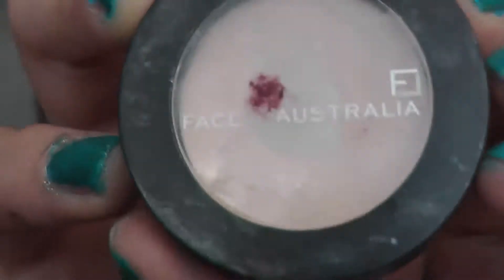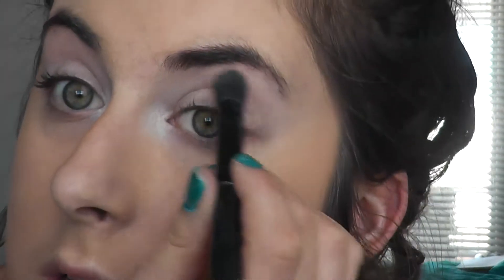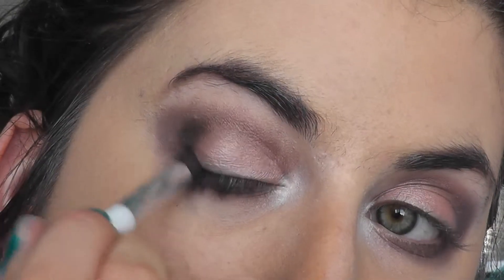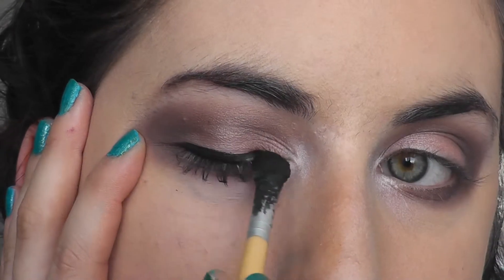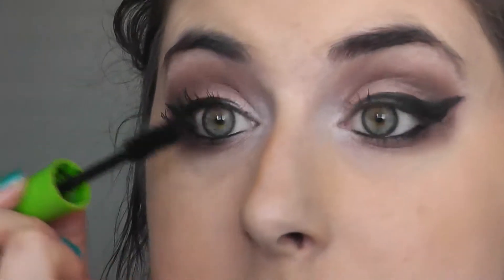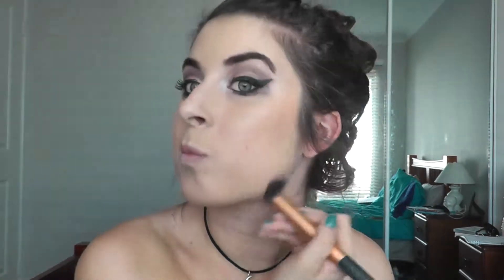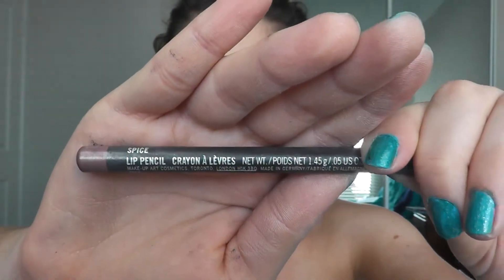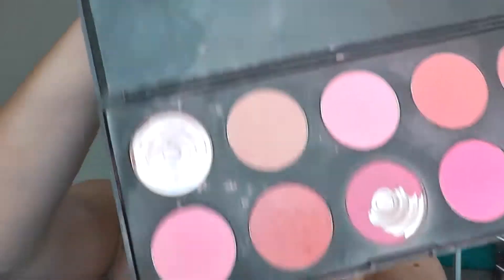CHOCOLATE BAR PALETTE TUTORIAL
Tutorial using the AMAZING Too Faced Chocolate Bar palette! More looks to come I'm sure!!